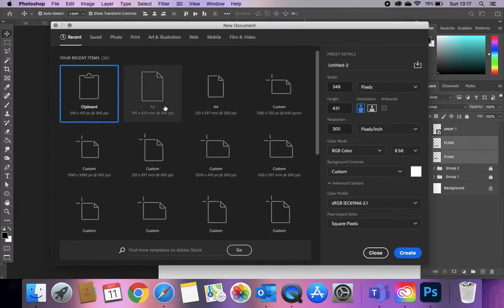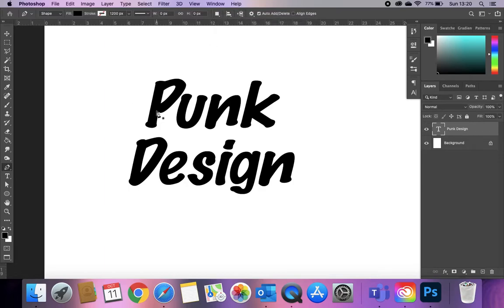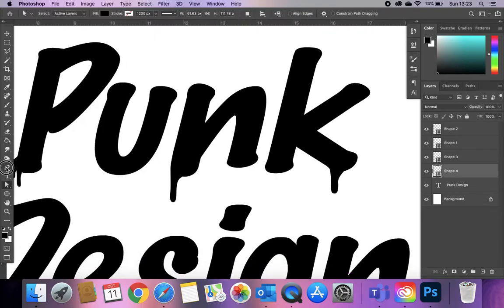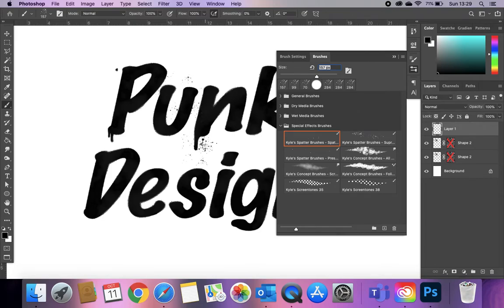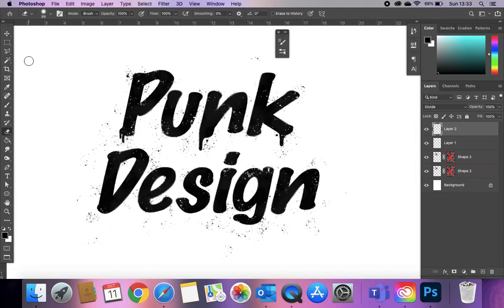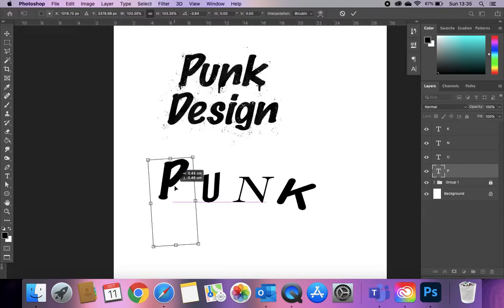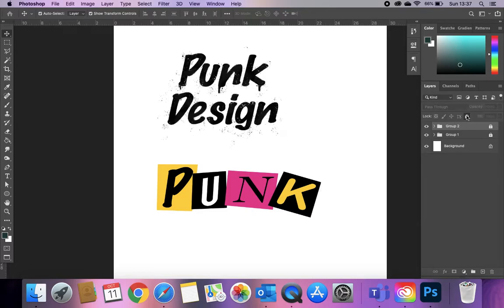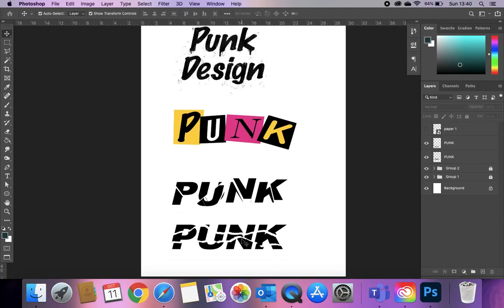Punk Style Typography in Photoshop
Some basic techniques for creating punk style typography using Photoshop.